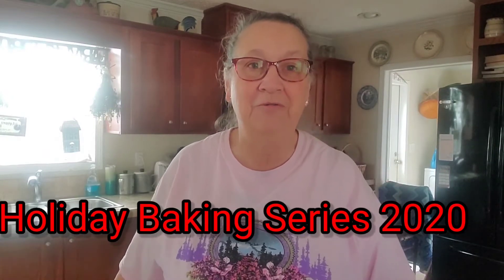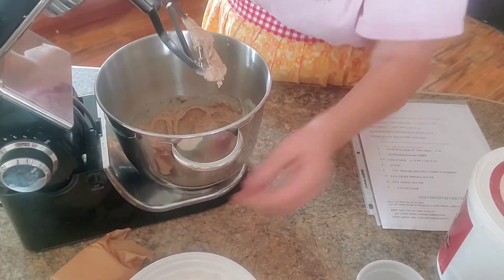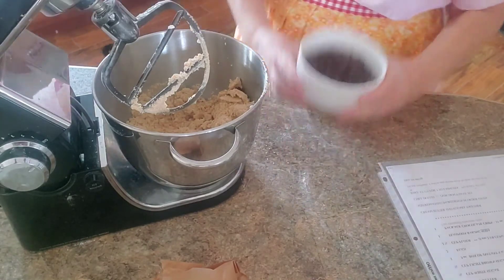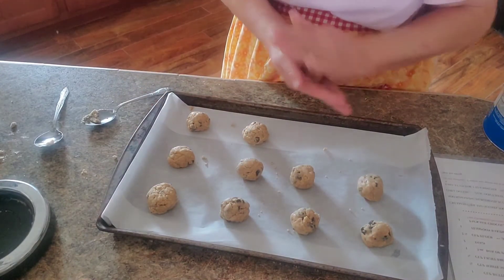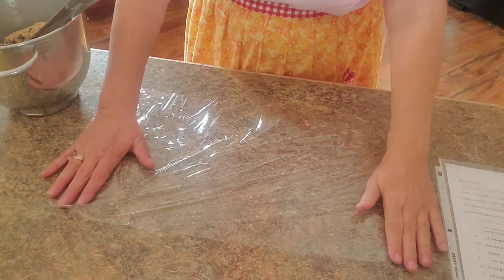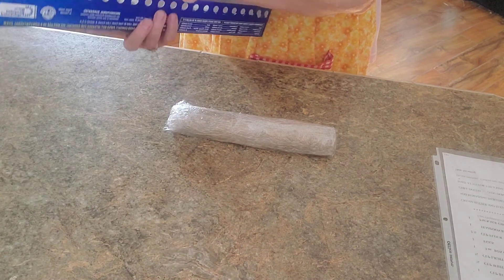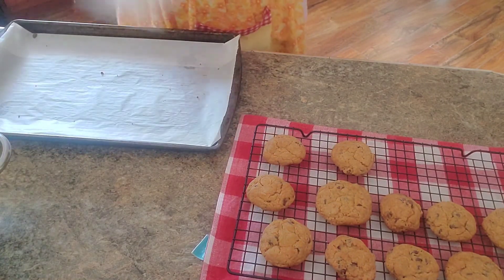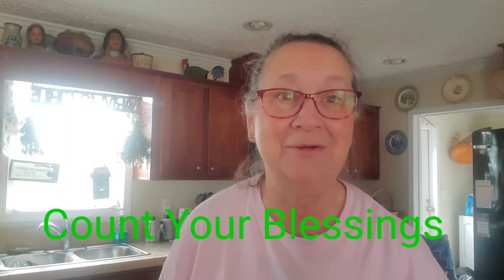Chocolate Chip Cookie Soft and chewy Episode #90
Chewey and oh so delicious. These cookies are great for freezing.

Recipe: Ge's Chocolate Chip Cookies
***Please note (I forgot to add eggs in the video)

1 c. butter
1/4 c. white sugar
3/4 c. light brown sugar
1- 3 oz. box instant vanilla pudding
2 eggs
2-1/4 cups plain flour
1 tsp. baking soda
1 - 11 oz. pig. chocolate chips

Cream butter and sugar
Add remaining ingredients in order

 See video for instruction